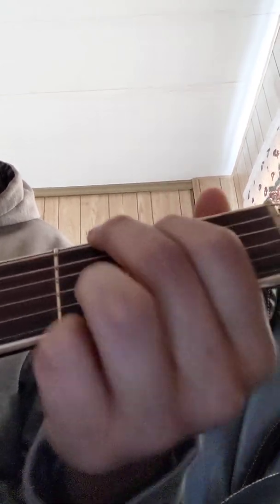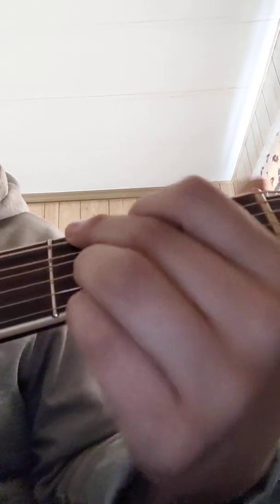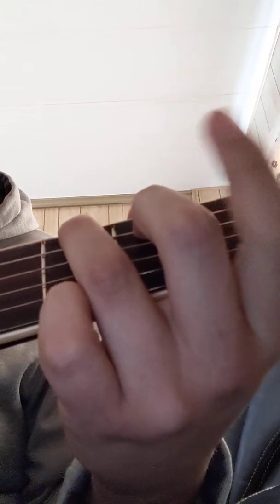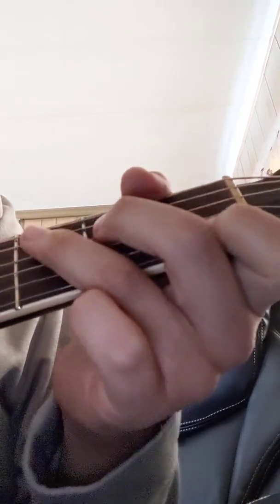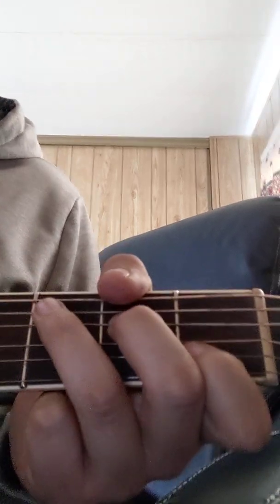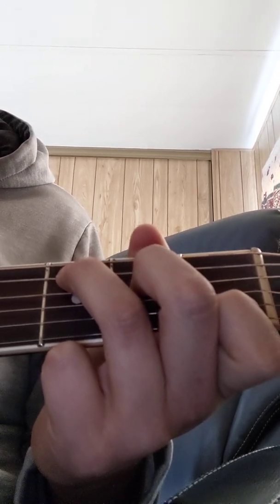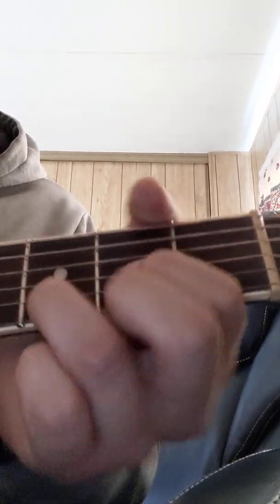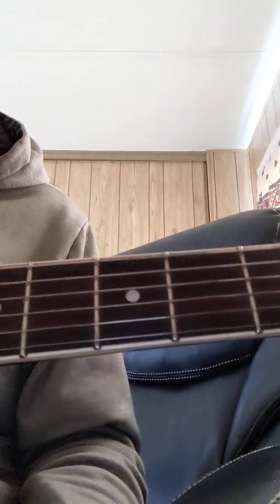Guitar tutorial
Just wanted to put a little video for you guys to enjoy hope you guys like it